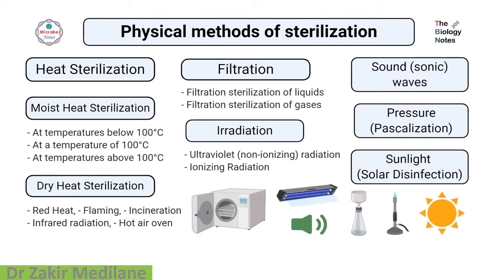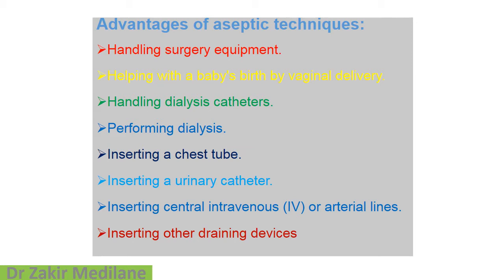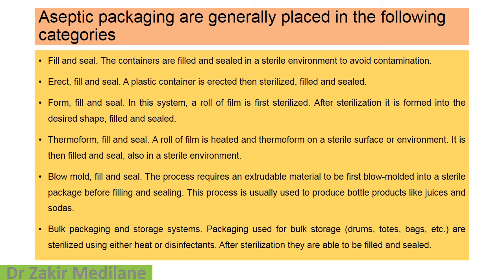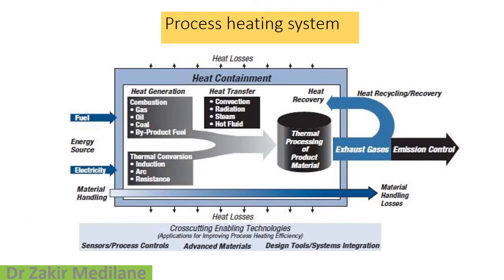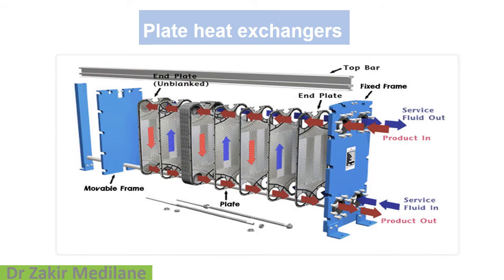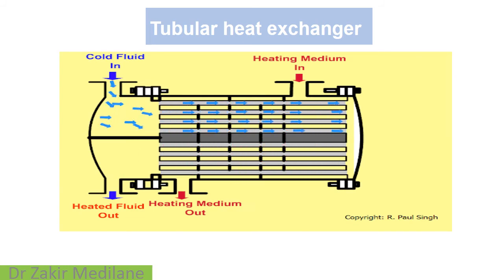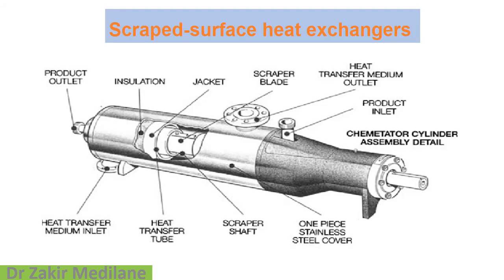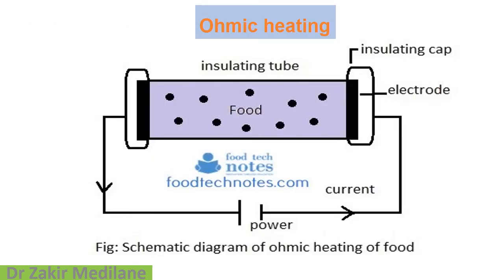Theory of Solubilization and Solubilization Techniques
pharma knowledge update